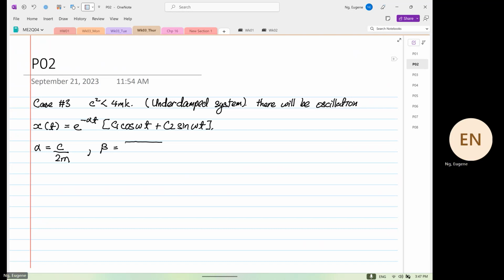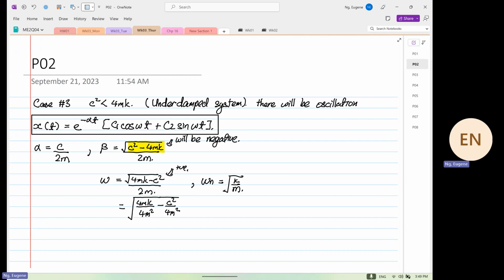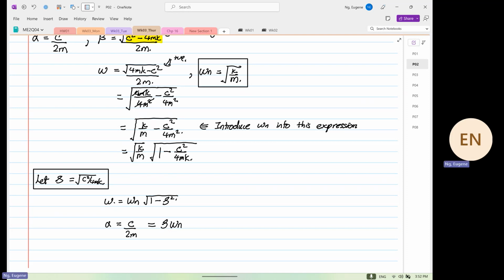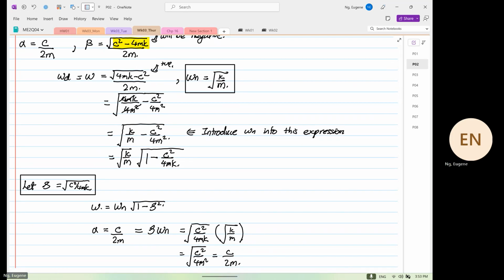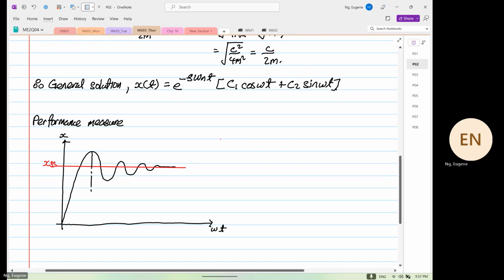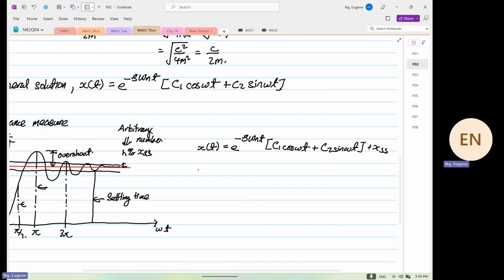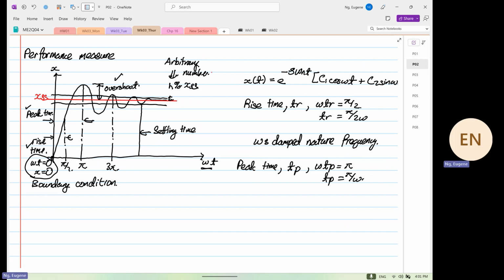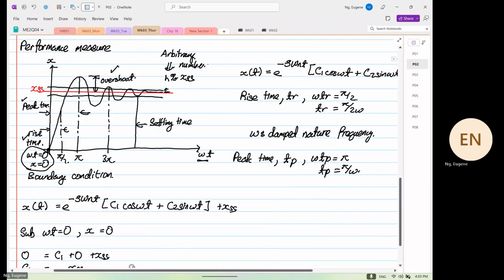Wk03 Thur P02: Derive performance measure equations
How to derive performace measure equation for transient state of the underdamped free mechanica vibration system.